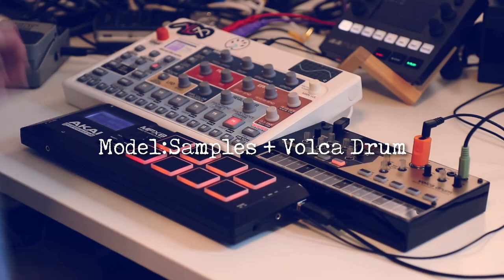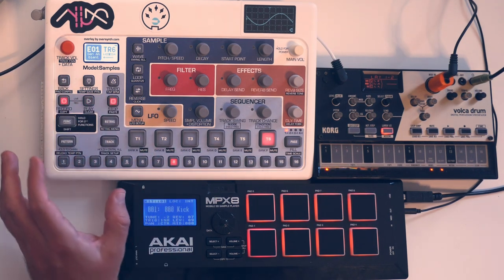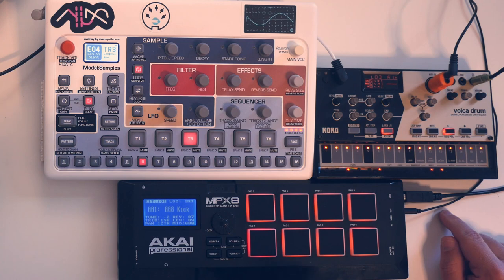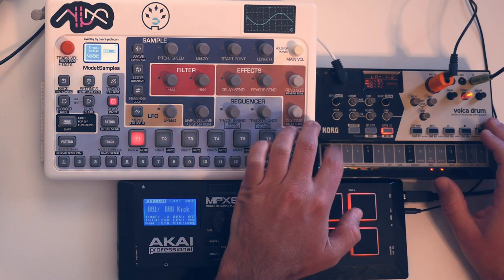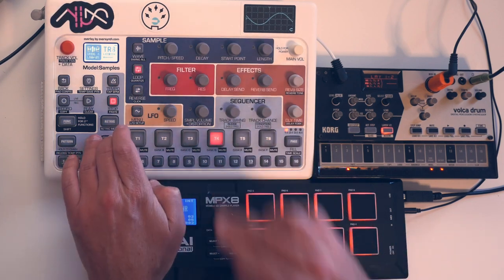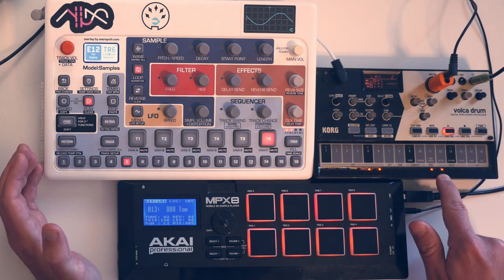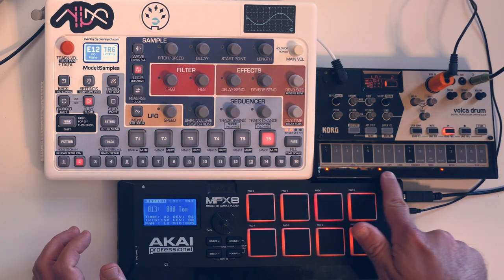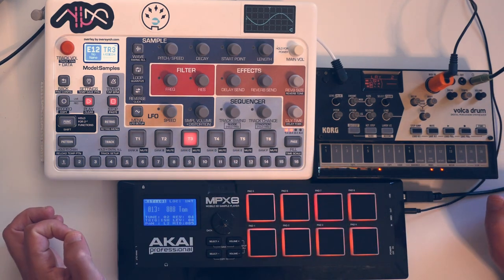Model:Samples + Volca Drum pairing - talk through and ambient chill thing from scratch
00:00 intro, midi and audio routing, inspiration for the setup
02:40 controlling audio levels and midi sequencing
06:01 demo pattern chain
08:10 pattern chain commentary
09:31 switching volca drum kits while the sequence is playing
11:03 starting from scratch - blank pattern - sound design
21:56 sequencing
24:43 experimenting with loading different volca drum kits
25:39 live tweaking effects
27:02 just jamming with a bit of commentary for the rest of the video (micproblems4life)
32:30 outro